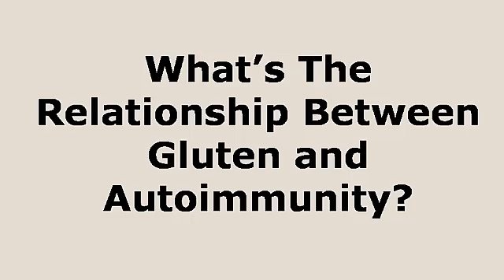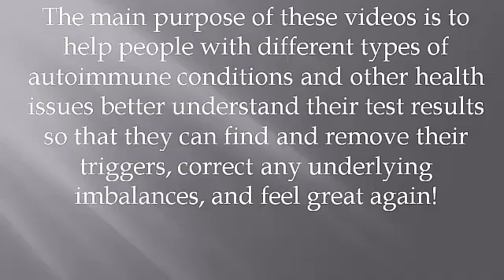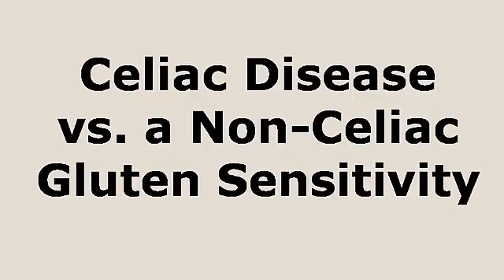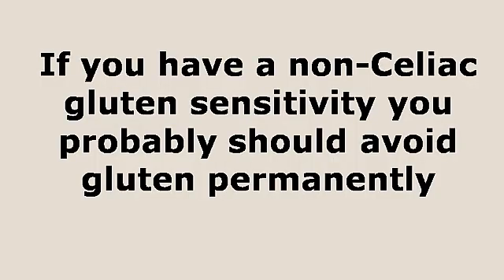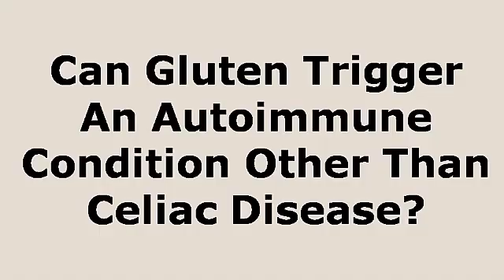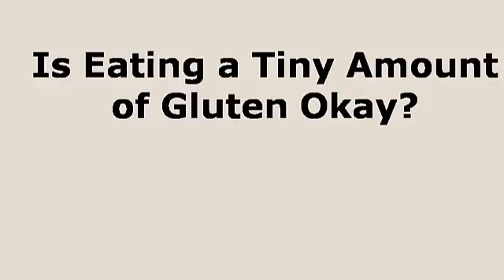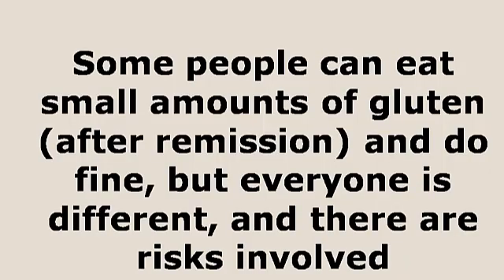Can Gluten Trigger Autoimmunity?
CAN GLUTEN TRIGGER AUTOIMMUNITY?  In this video I discuss the relationship between gluten and autoimmune conditions, and whether gluten can trigger autoimmunity.  I'll also discuss if it's okay for those with autoimmune conditions to eat a small amount of gluten, and I'll also discuss if the problem is with glyphosate, and not gluten.